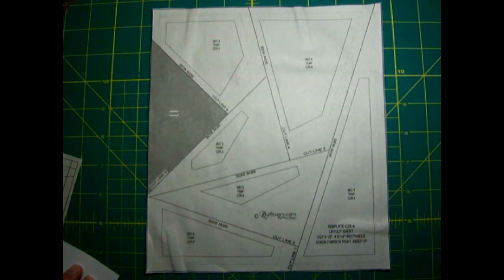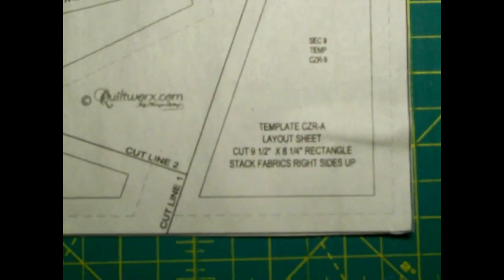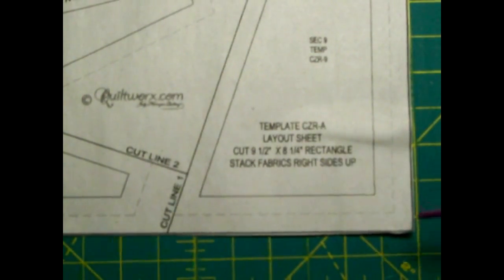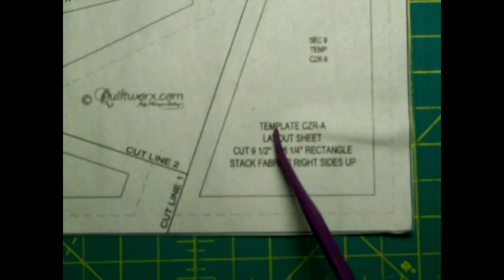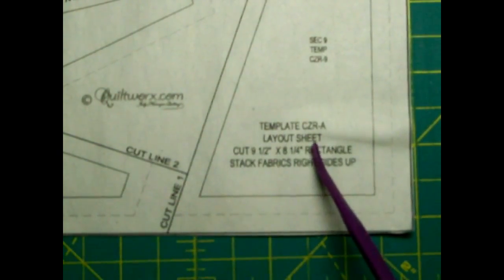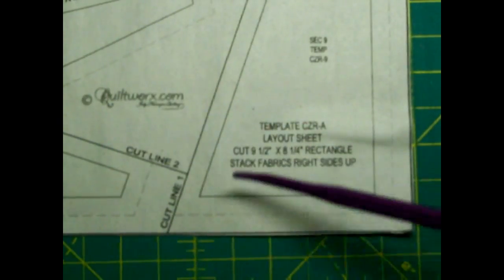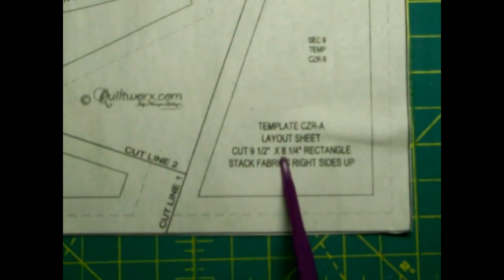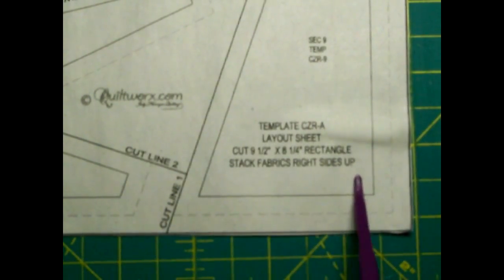Understanding Quiltworx Papers Part 3 of 4: Template Layout Sheets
Learn about the paper piecing units and templates published by Quiltworx. This video describes the information printed on template layout sheets used in paper piecing your quilt. See the demo showing how to cut the templates from the template layout sheet.